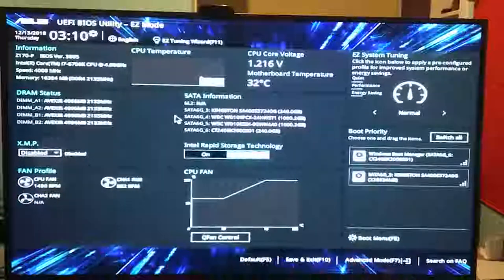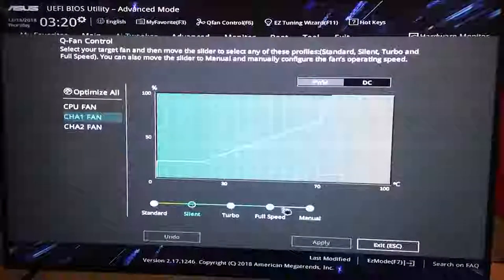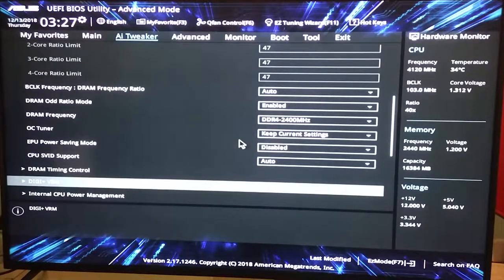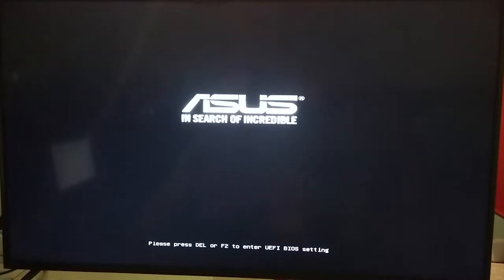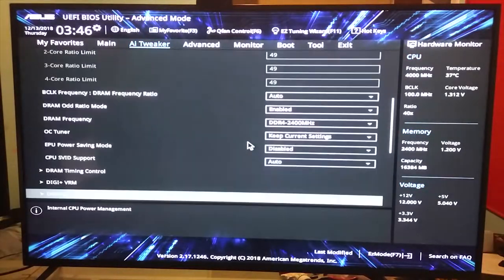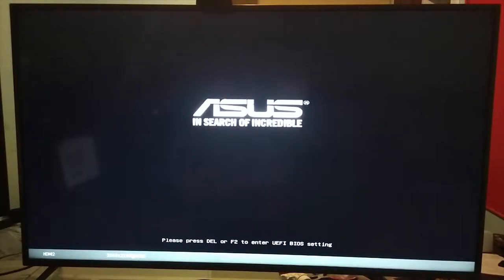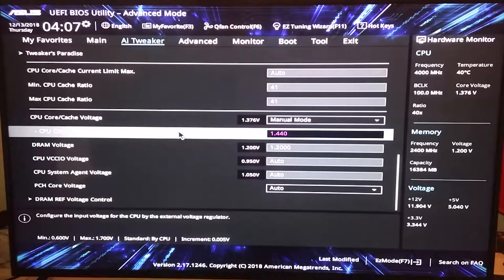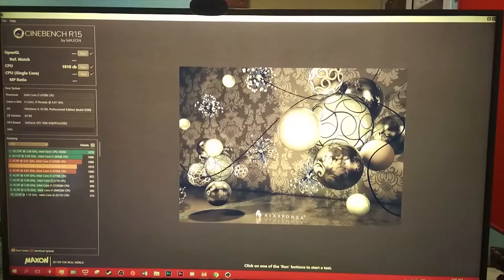OverClocking my 6700K